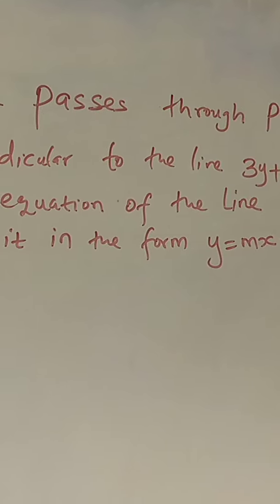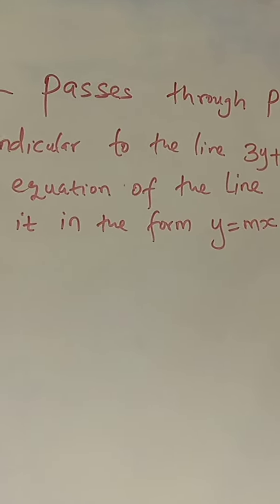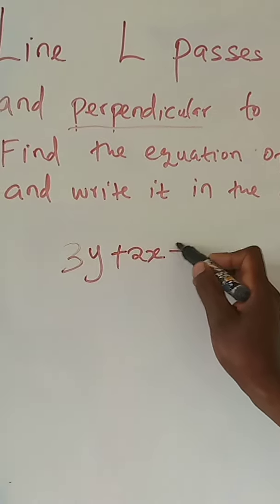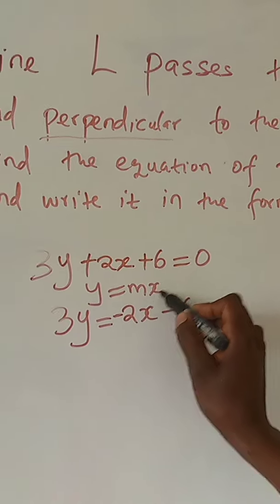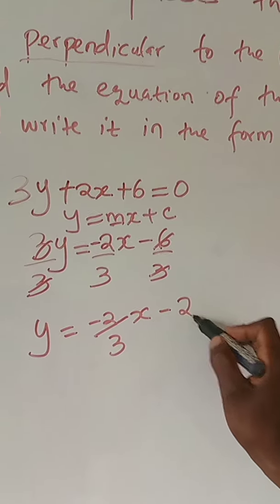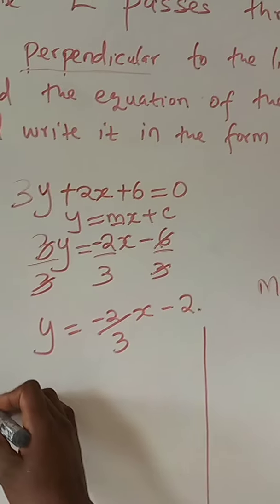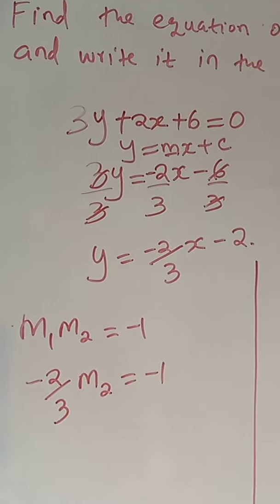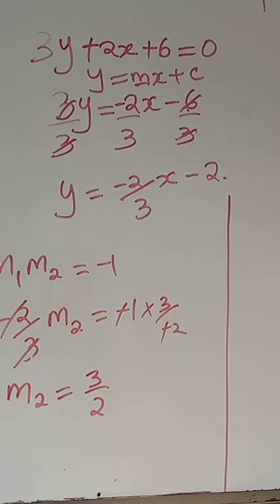THE GRADIENT-PERPENDICULAR LINES.